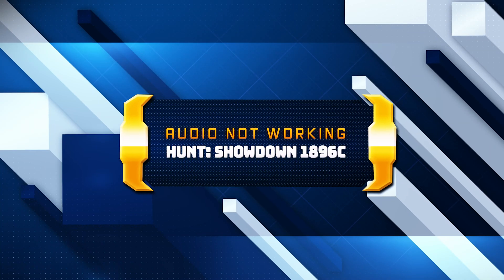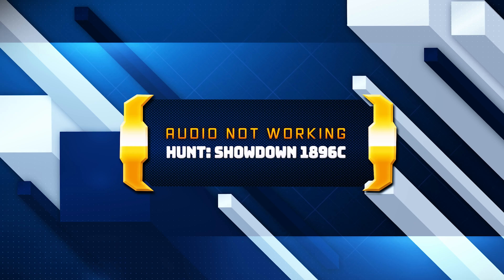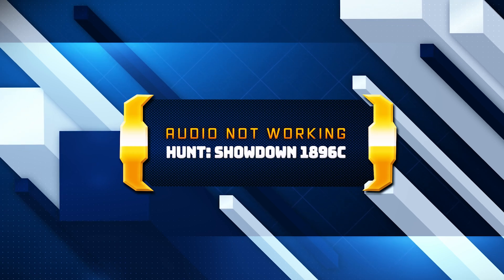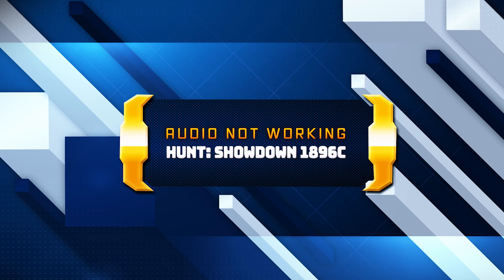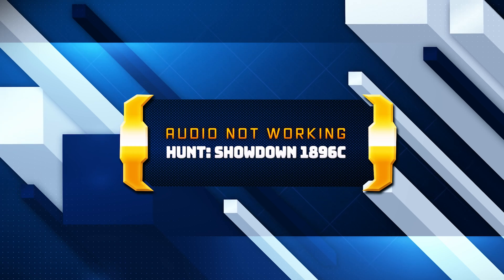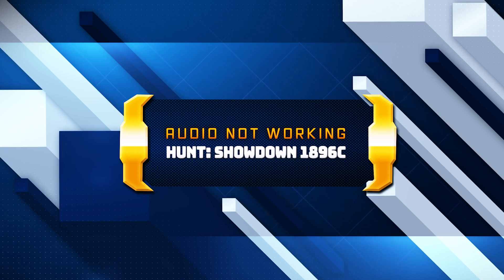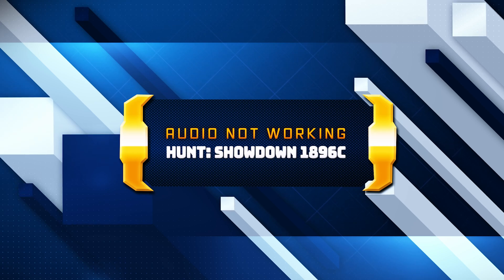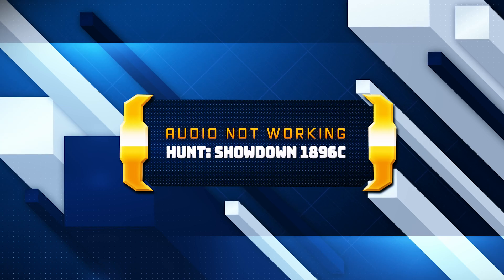Hunt Showdown 1896: Fix Sound/Audio Not Working, Crackling/Distorted/Popping Audio Problem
If you are playing Hunt Showdown 1896 and your sound is crackling, too low or it stutters . This could be happening because your audio drivers are damaged or incompatible, so this can lead to audio glitches, distortions, or no sound at all in Hunt Showdown 1896 .  So watch this video to learn how to fix your sound issues in Hunt Showdown 1896 in Windows 11 and Windows 10.

First disable any spatial audio apps like Windows Sonic or Dolby Atmos.onfig file settings:

The game's configuration file, which contains various settings for Hunt Showdown 1896 , including audio-related settings, may have incorrect values or conflicts. Resetting the config file to default settings or adjusting specific audio-related commands may help resolve the issue.Sound card or audio hardware problems:

If you are experiencing audio problems in Hunt Showdown 1896 , it's possible that there are issues with your sound card or other audio hardware. Ensure that your sound card drivers are up to date and consider testing with alternative audio devices to isolate the problem.

》 CHAPTERS 《
00:00 Intro
00:24 Solution 1
00:47 Solution 2
01:47 Solution 3
03:23 Solution 4
04:38 Solution 5
06:18 Solution 6
07:13 Outro